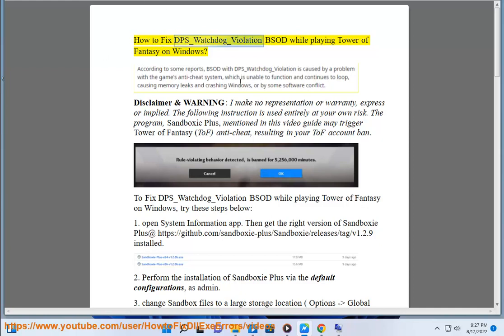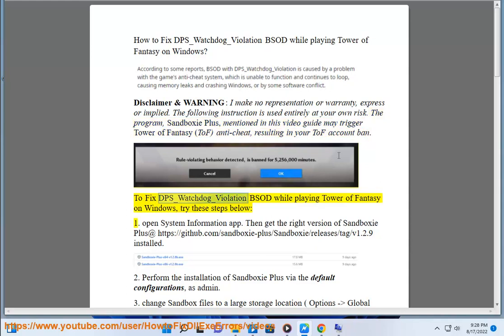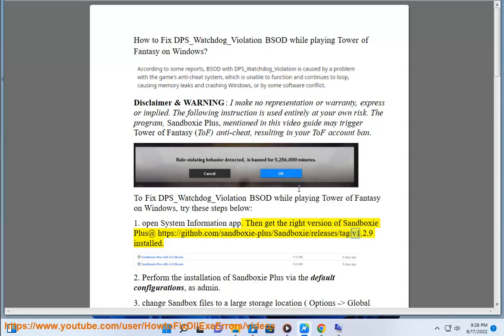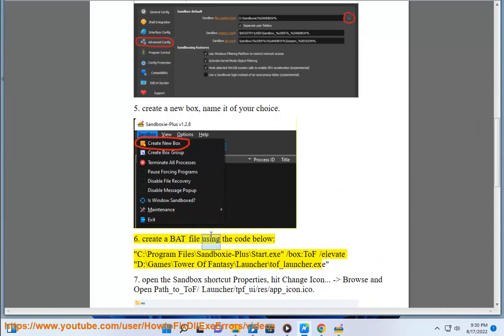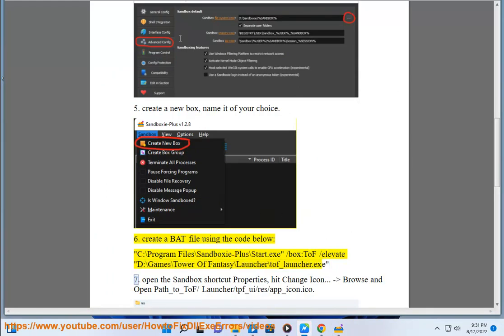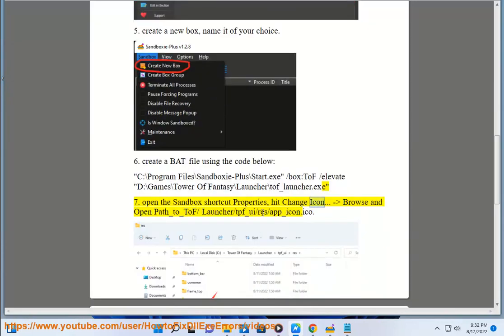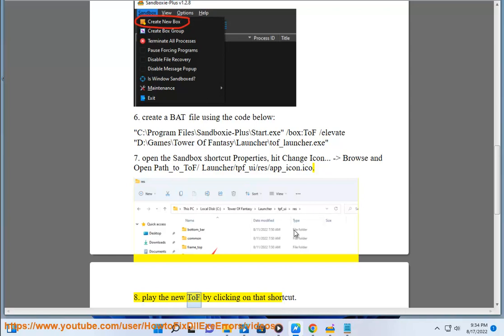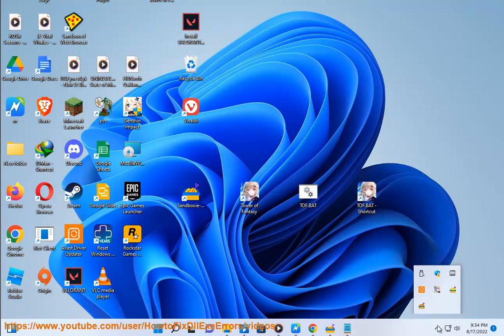Fix DPS_Watchdog_Violation BSOD while playing Tower of Fantasy on Windows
Here's how to Fix DPS_Watchdog_Violation BSOD while playing Tower of Fantasy on Windows.

Links/info you may need:
1. Update device drivers using Avast Driver Updater@
3. BAT file code:
"Path-to-Sandboxie-Plus\Sandboxie-Plus\Start.exe" /box:ToF /elevate "Path-to-ToF-U-Installed\tof_launcher.exe"
Note: enter the same box name as the one you created in Sandboxie.
4. OP "A Workaround for Blue Screen DPC Watchdog Violation (BSOD) (while playing Tower of Fantasy) & THX!.
5. "Bug Check 0x133 DPC_WATCHDOG_VIOLATION".